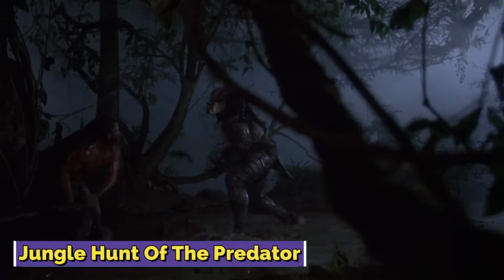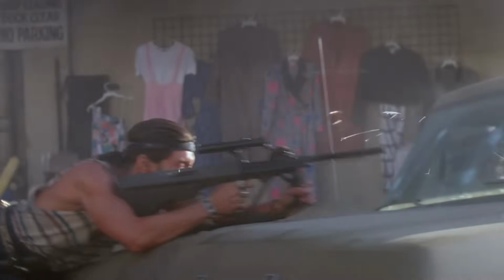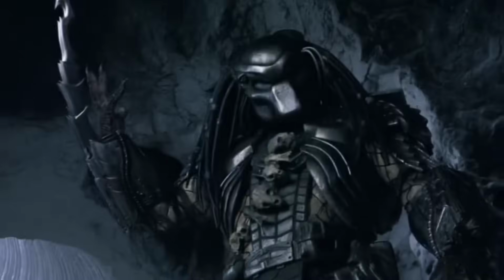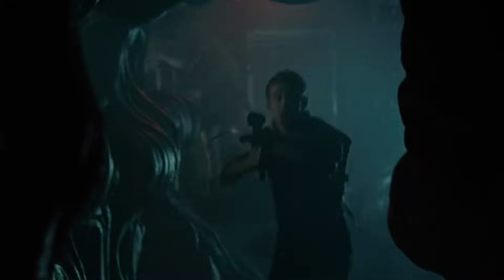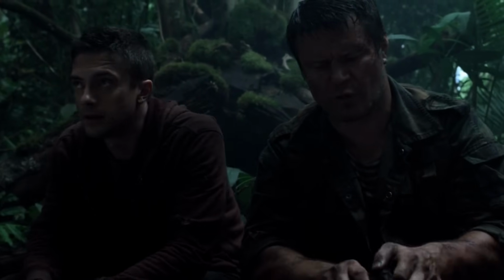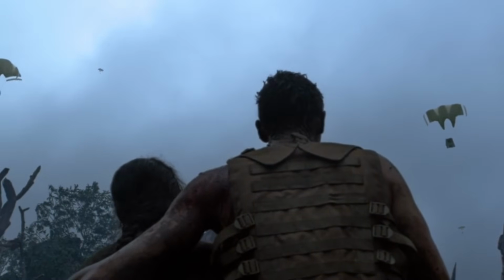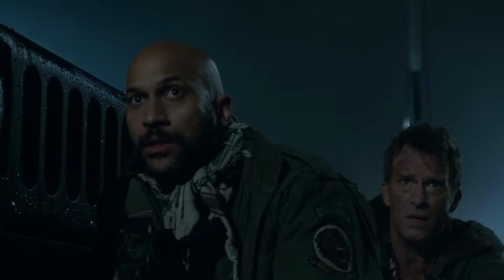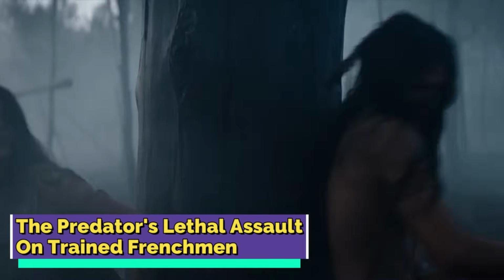20 Most Terrifying And Ultra-Violent Moments Of Predators In Movies - Explored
20 Most Terrifying Beast Moments Of Predators - Explored